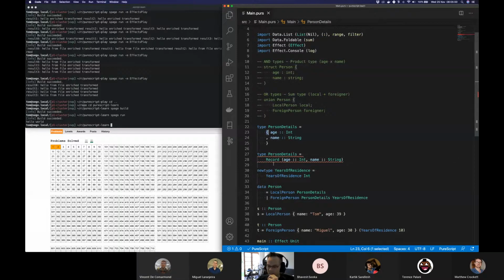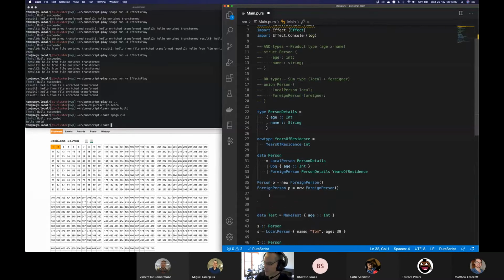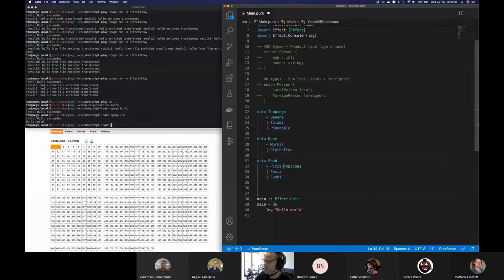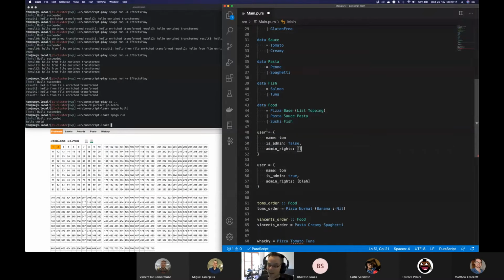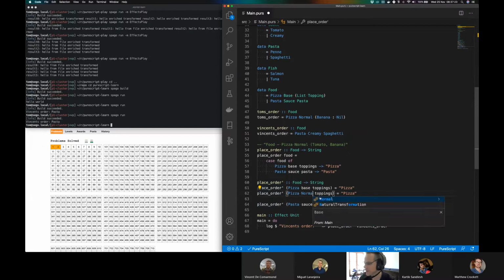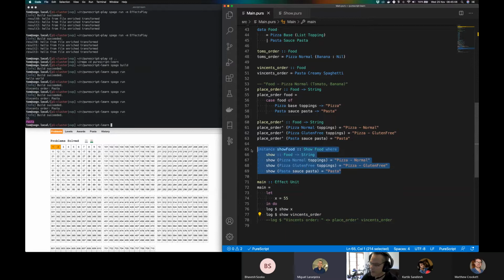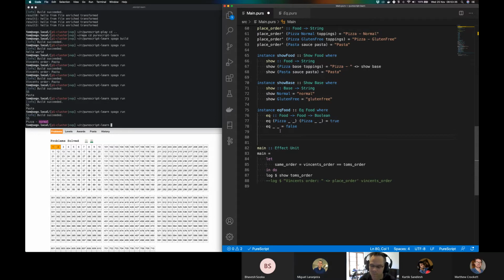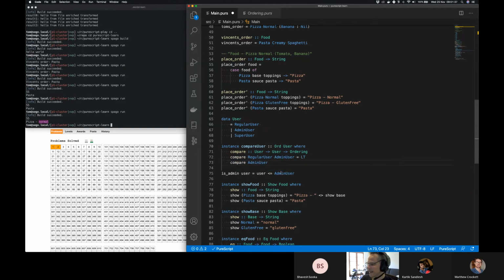Learn PureScript together! Episode 5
An interactive session around starting with purescript with some of the guys in my team.

We look a bit more at ADTs and then implement a few type classes (show & eq)